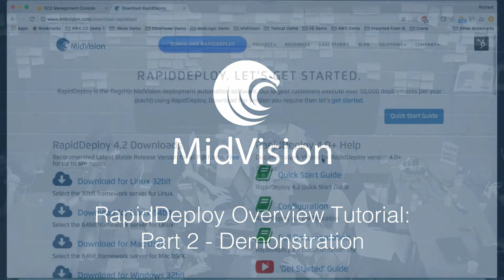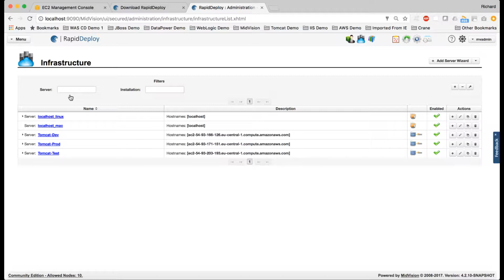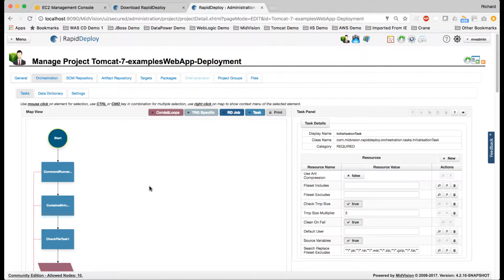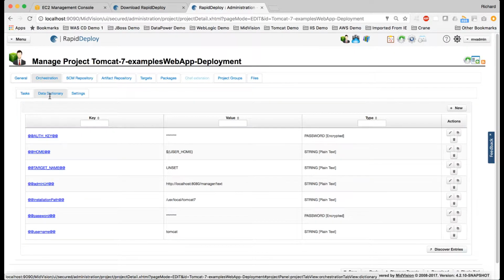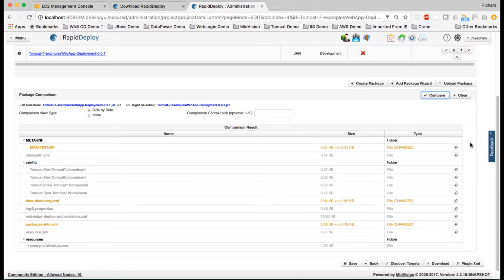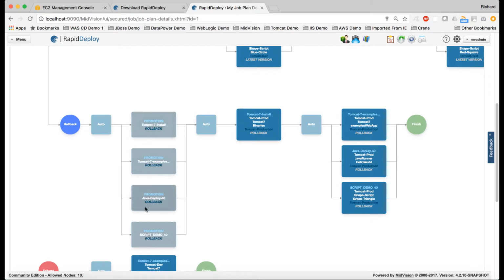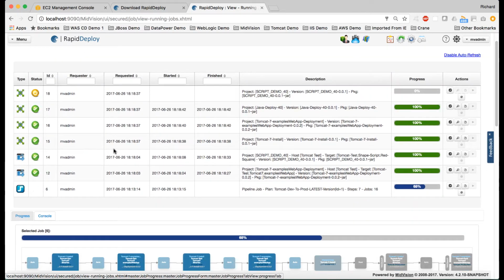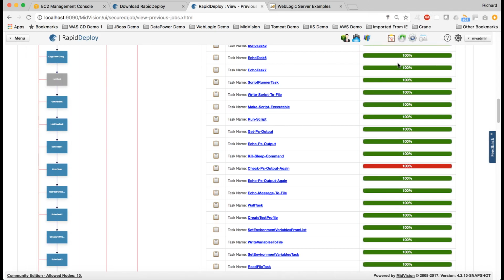RapidDeploy 4.2 Overview Tutorial: Part 2 - Demonstration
In the second part of this RapidDeploy tutorial MidVision's CTO, Richard Bettison, demonstrates some of the concepts covered in part one.